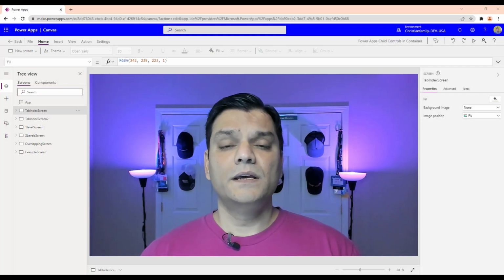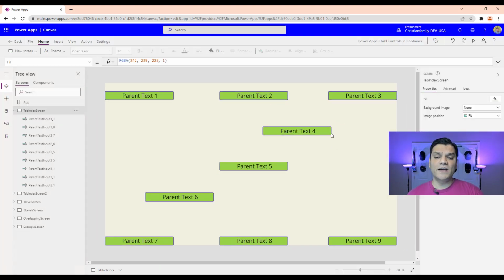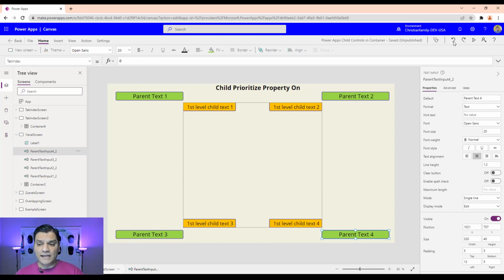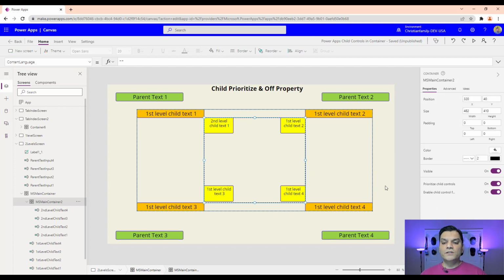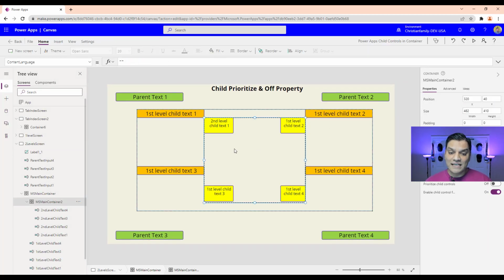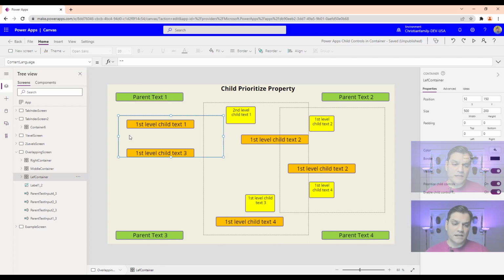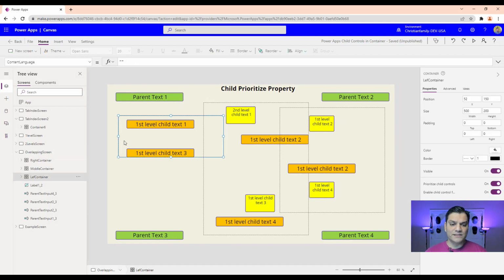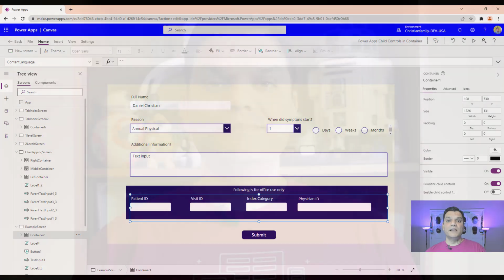Power Apps Tab Index and Child Controls in a Container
Hey Everyone,

In this video, We first start by learning what the "Z" pattern means and then look at scenarios. Then we focus our attention on the Priority child and the Enable child control focus feature that are available inside a container. Then we see how the two work together to improve the user interface for those who prefer to use keyboard navigation.

Prioritize child controls:  Determines the order of navigation (Z-order) for child controls on canvas when pressing tab key on the keyboard.
 - On (Default): Pressing the tab key on the keyboard will first progress through all child controls before moving the focus outside of the selected container or component instance. This option is recommended for similarly nested HTML elements.
 - Off: Pressing the tab key on the keyboard will progress through all controls only based on Z-order, ignoring parent-child relationship between controls or containers for keyboard navigation.

- Introduction 0:00
- Tab Index 0:45
- "Z" pattern 1:30
- Disable Tab Index 2:40
- Container and child controls 4:24
- Demo 1 with container 5:54
- Demo 2 with container and disable child prioritize property  8:27
-  Demo 3 with overlapping containers. 13:04
- Demo 4 real-world example 18:50
- Conclusion 20:15